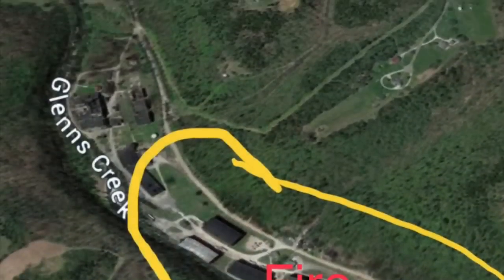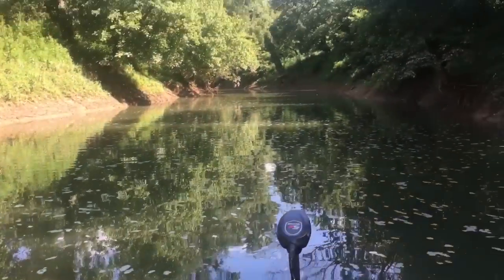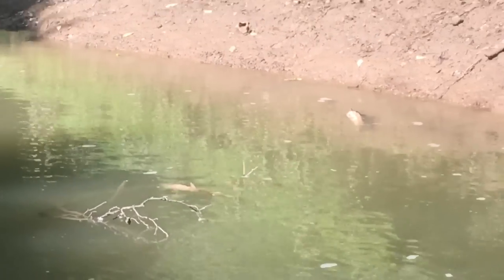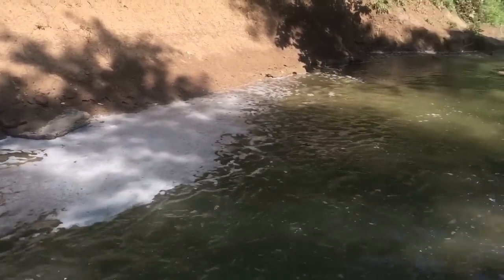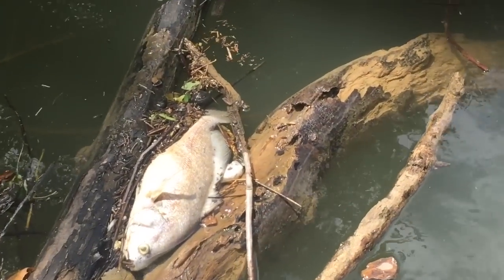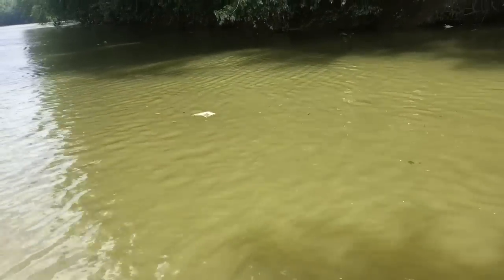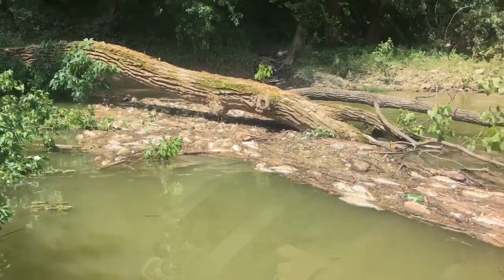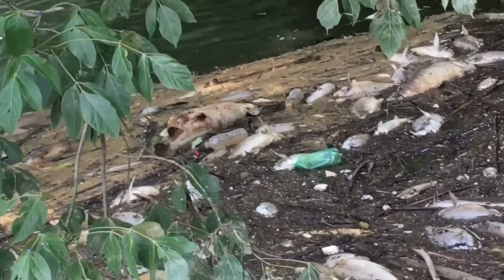Exploring The Kentucky River After a Massive Fish Kill - So many Dead Flathead Catfish!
Exploring the Kentucky river after a jim Beam warehouse caught fire spilling millions of gallons of bourbon into the river.. the bourbon has caused a major fish kill as you will see in this video.. thanks for watching..